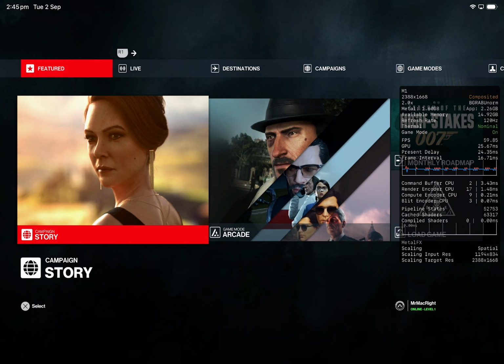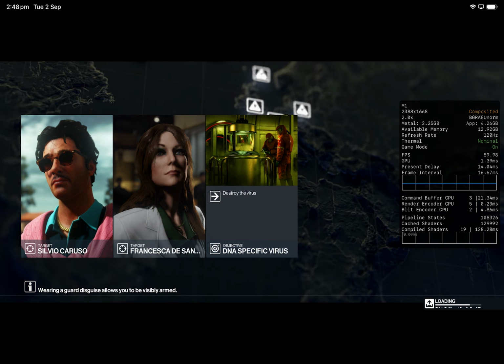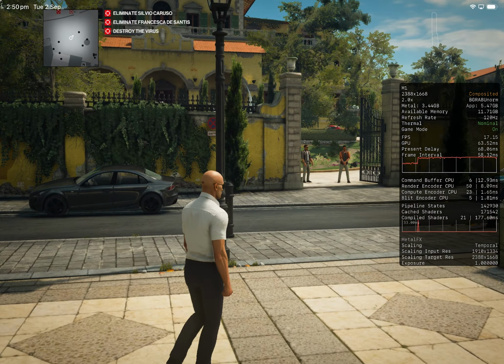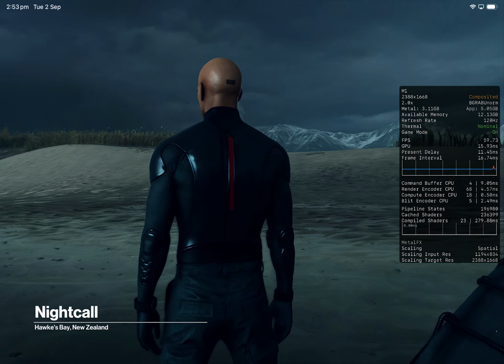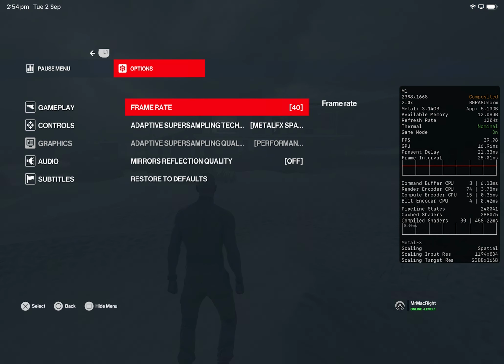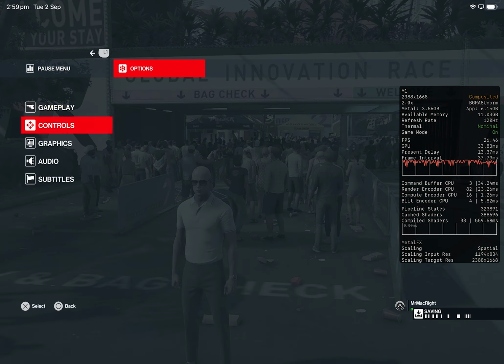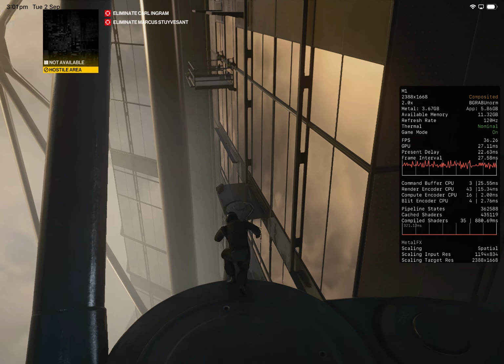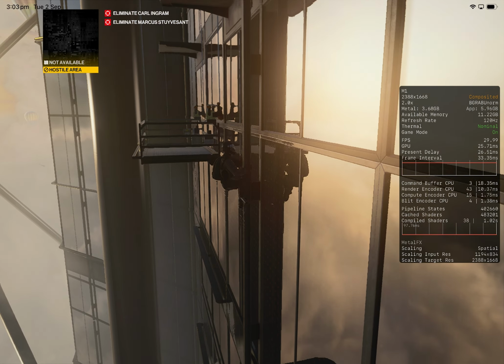iPad Pro 11" (M1) HITMAN World of Assassination - Performance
0:00 - Graphic Options
1:29 - World of Tomorrow, Sapienza
6:12 - Nightcall, Hawke’s Bay
8:12 - The Finish Line, Miami
12:19 - On Top of the World, Dubai
14:42 - End Of An Era, Chongqing
16:33 - FINAL THOUGHTS!?

iPad specs:
- iPad Pro 11" (3rd gen)
- 16GB RAM
- Apple M1 (8-Core CPU / 8-Core GPU)